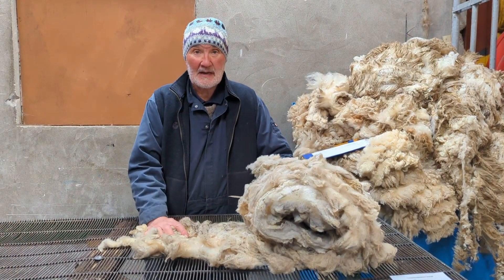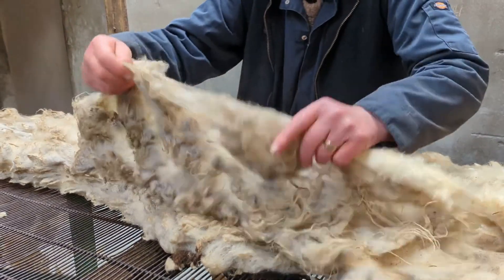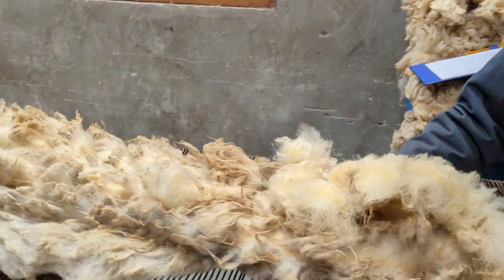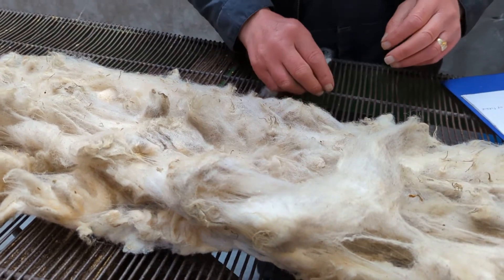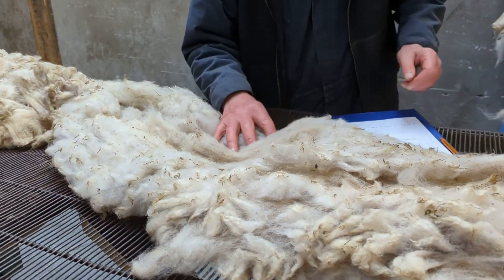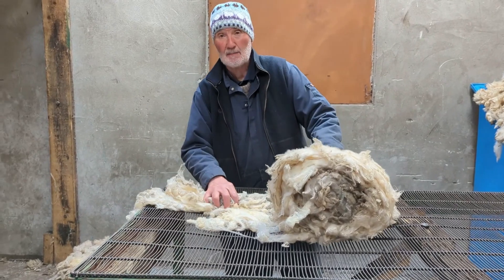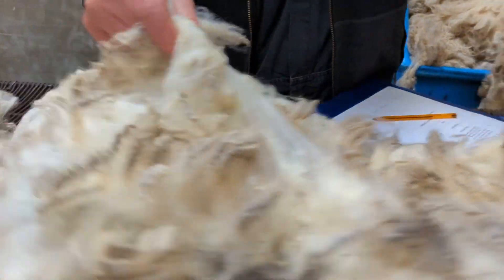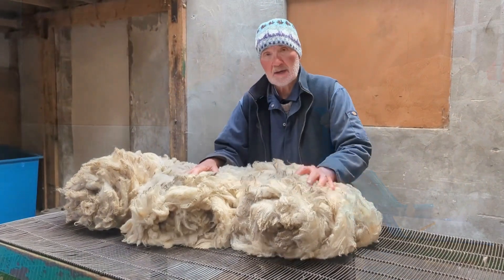* Presenting a Fleece for Judging with Oliver Henry * Jamieson & Smith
In this video Oliver goes through how to present your Shetland fleece for judging at a Agricultural Show (in this example the Cunningsburgh Show) and goes through some examples of different fleeces and what makes a prize-winning fleece!

Oliver has been a Wool man for over 50 years and judged Shetland sheep and fleece for over 40 years.

We are Jamieson & Smith (Shetland Wool Brokers LTD) based in Lerwick in the Shetland Islands. Annually we purchase over 80% of the Shetland Islands wool clip making us the main buyer and we turn it into a wide range of yarns and products using Real Shetland Wool.